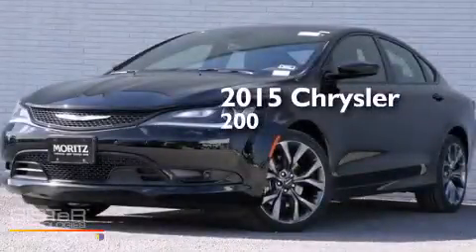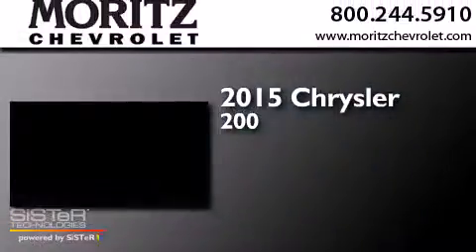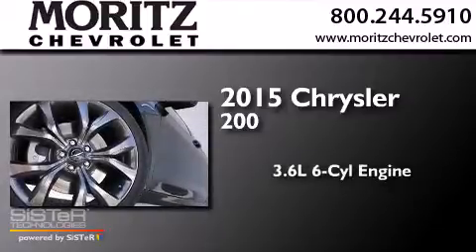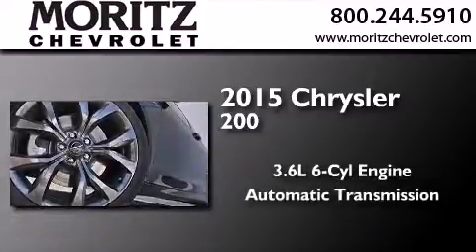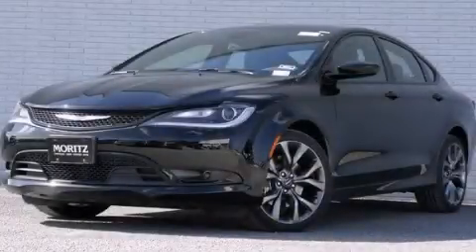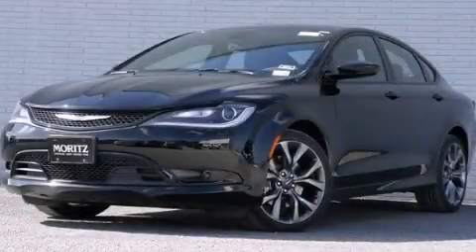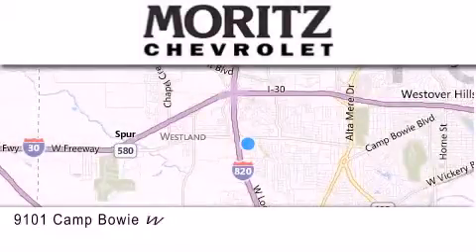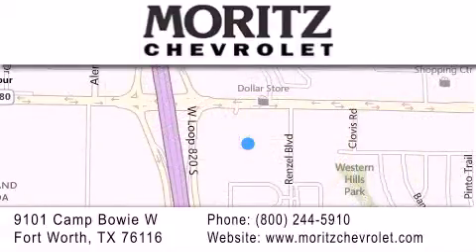2015 Chrysler 200 Dallas TX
We have been honored to serve the Fort Worth TX area , we promise that your experience at our dealership will exceed your expectations ! Year : 2015 Make : Chrysler Model : 200 Engine : Regular Unleaded V-6 3.6 L/220 Trans . : Automatic Exterior : Black Clearcoat Interior : Black Stock : 522209 Moritz Chevrolet 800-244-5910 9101 Camp Bowie West Fort Worth , TX 76116